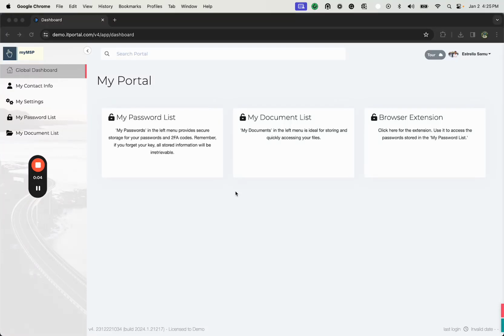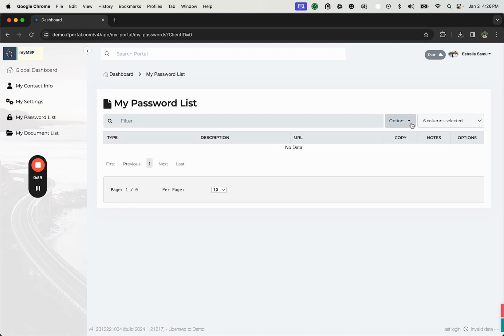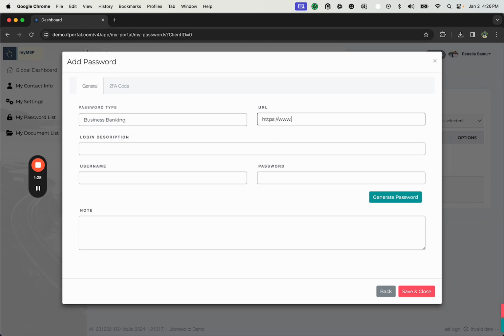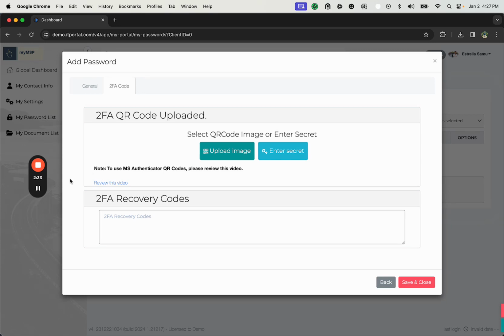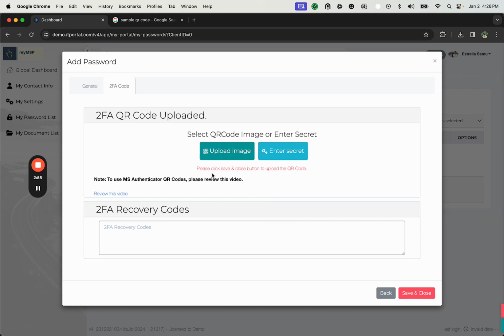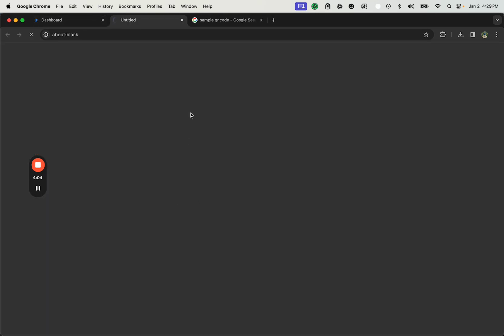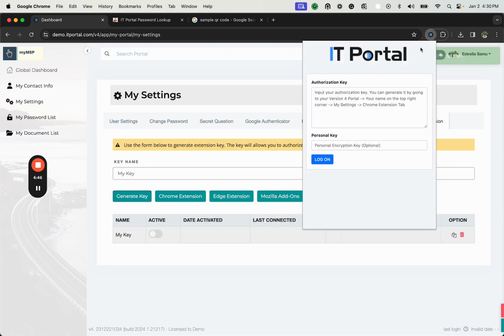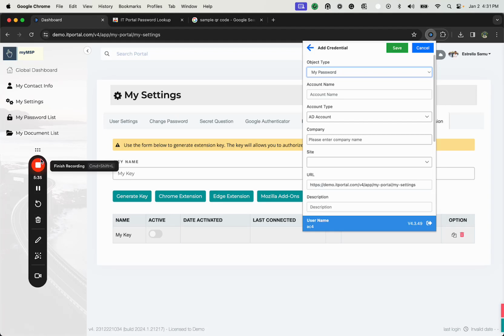My Portal User Overview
Enhance your IT service offerings with 'My Portal', a powerful add-on designed specifically for MSPs and internal IT teams. This feature provides a secure, personalized space for clients to easily manage their passwords and access essential documents. It's an ideal solution for boosting organizational efficiency and security, allowing users to tailor their experience to their needs.

My Portal' is free for the first 24 company users. Beyond that, we offer an affordable licensing option at just $1 per additional user, making it a cost-effective solution for expanding your client's user base.